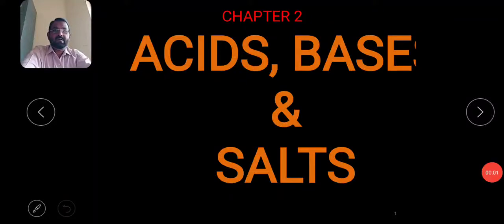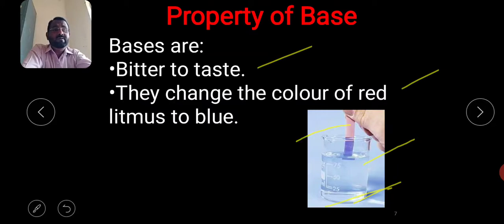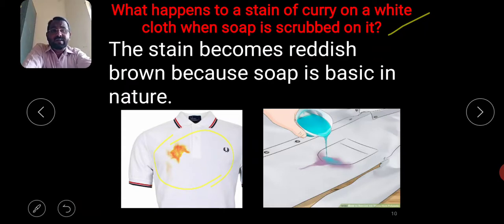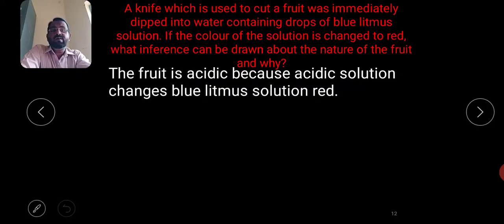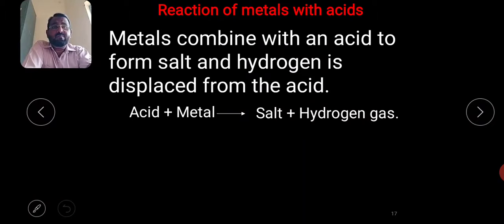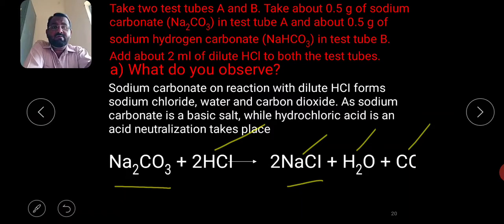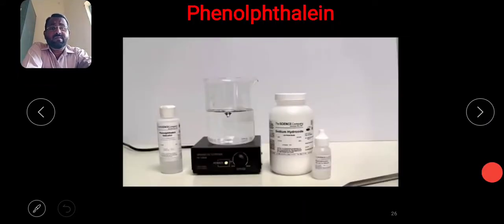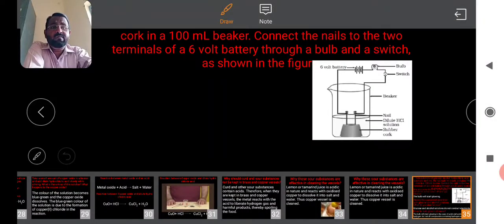10th science class